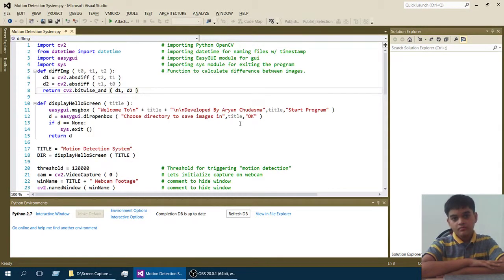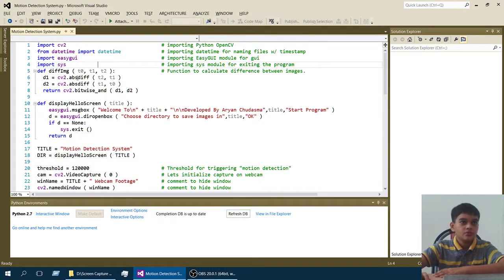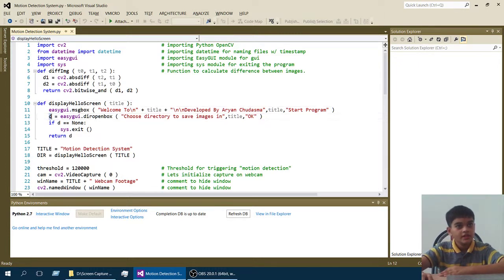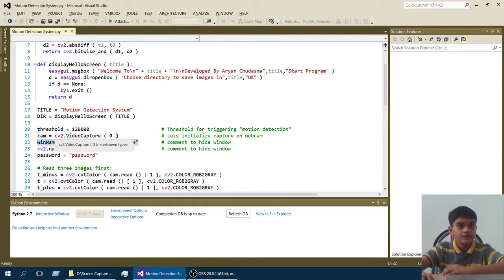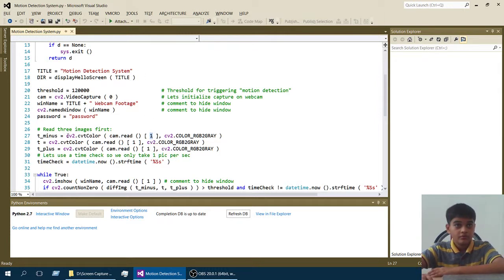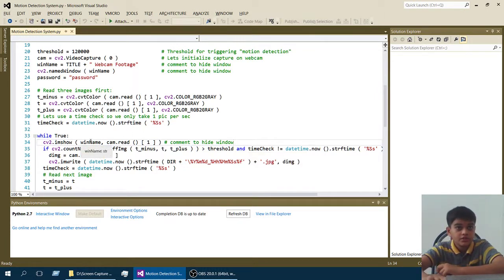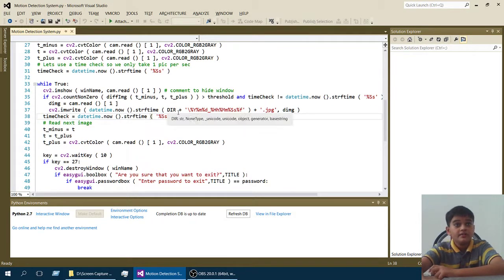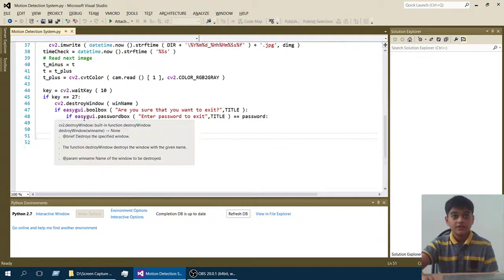Code Explanation - Motion Detection System using Python OpenCV and EasyGUI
Line by line explanation of the application code.